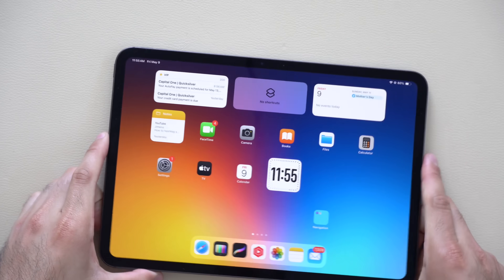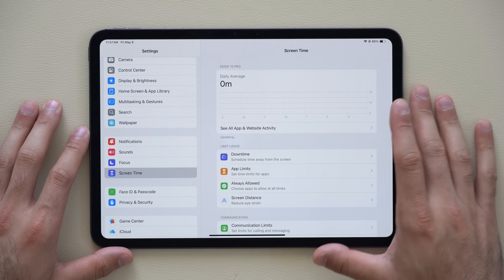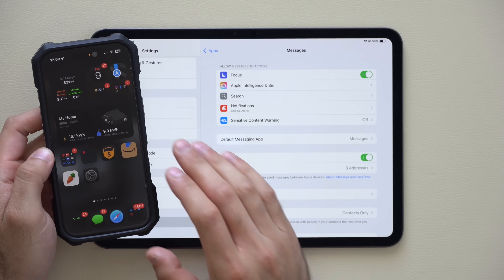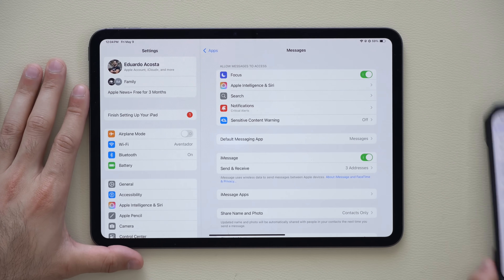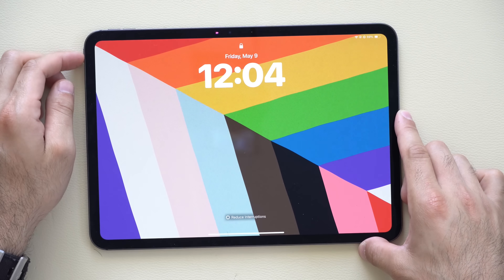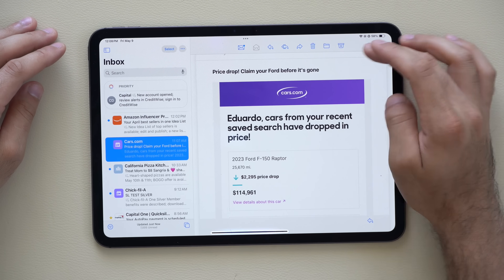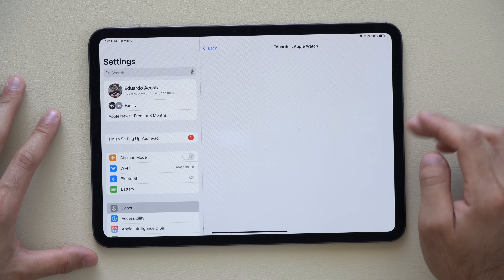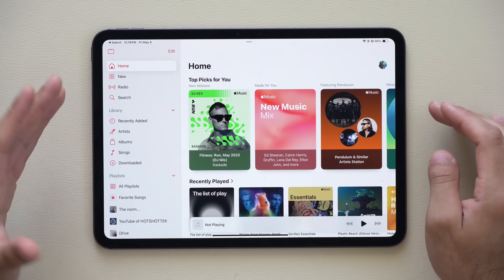iPadOS 18.5 Just Dropped – Here’s What You’re Not Using!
iPadOS 18.5 Released – What's New? All iPadOS 18 Features & Changes

Apple just dropped iPadOS 18.5 for iPad, and it brings a bunch of exciting new features, UI changes, and performance improvements. From smarter multitasking to mail app, some redesigned apps, —this update has a lot to offer. Plus, it includes bug fixes and overall refinements to make your iPad experience even better. Here’s everything that’s new in iPadOS 18.5—enjoy!

00:00 Introduction
00:39 Compatible iPads
00:53 Screen Time
01:28 Apple TV App - New Feature
02:01 Messages RCS - New Regions
02:38 5G Standalone - New Tool
03:43 New Wallpaper
04:30 Mail App - New Changes and Features
05:48 New Apple Care and Warranty Info
06:22 News App - New Feature
07:01 Apple Music - New Playlist